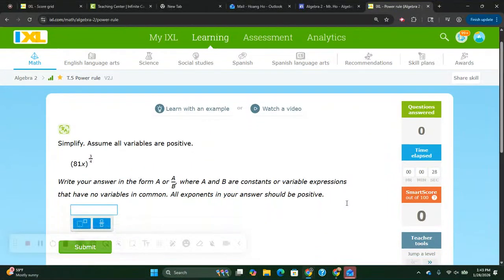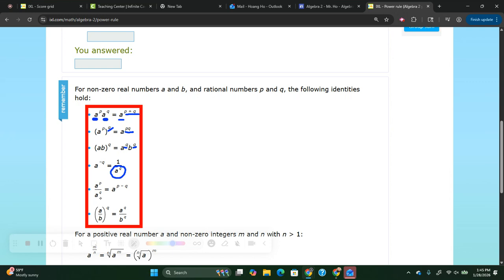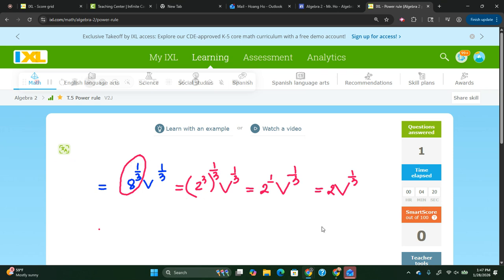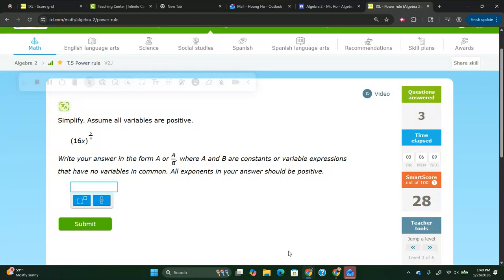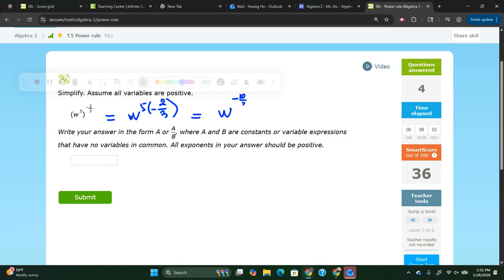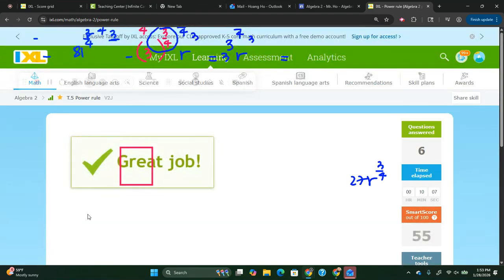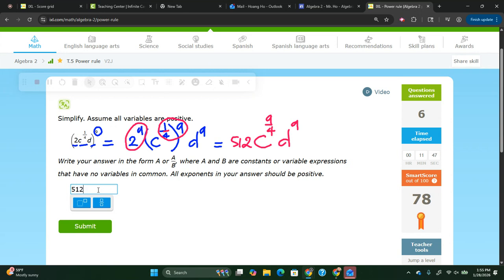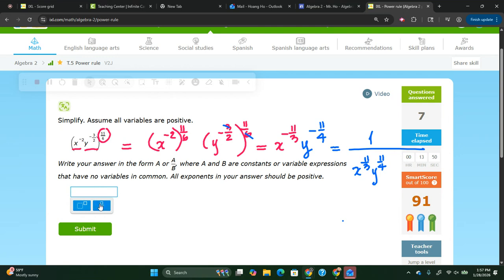T5: Power Rule